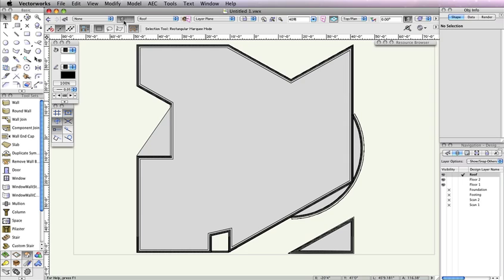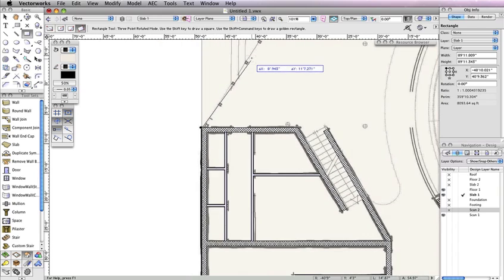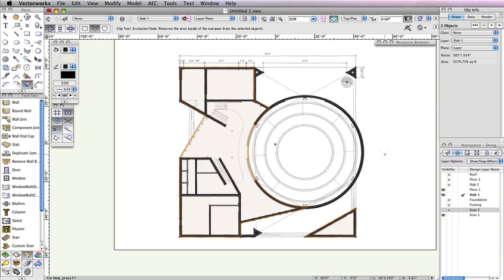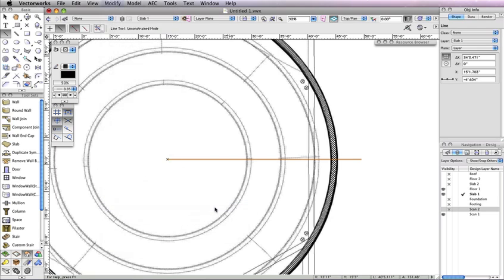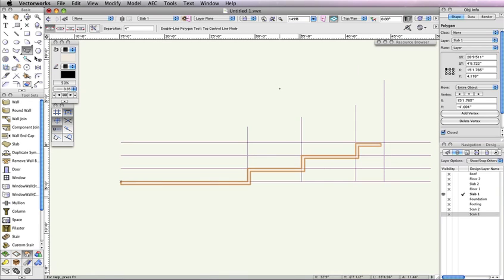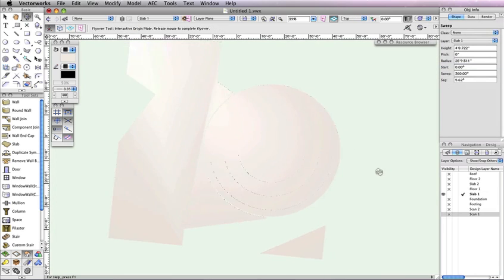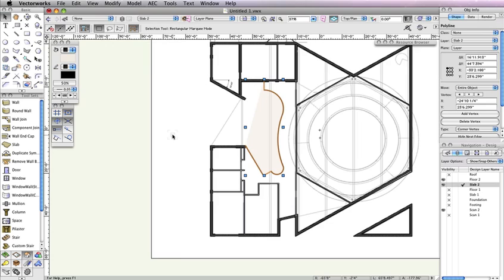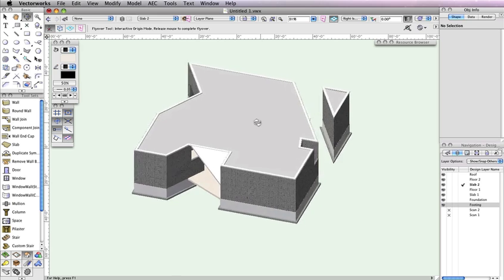Vectorworks Architect 2014: Creating the Floors Finish - 05